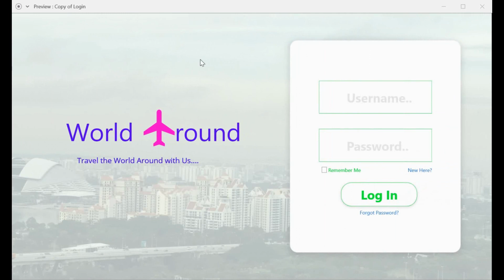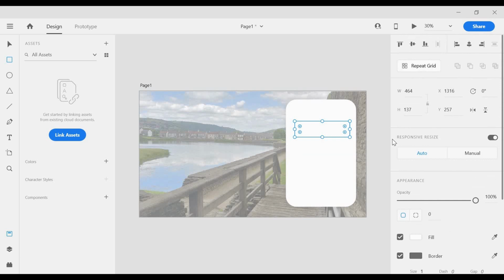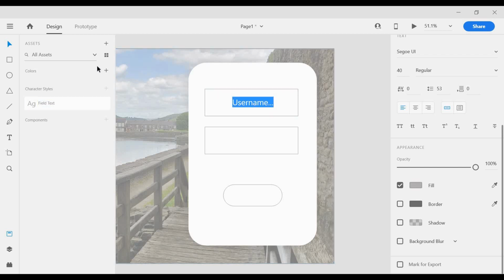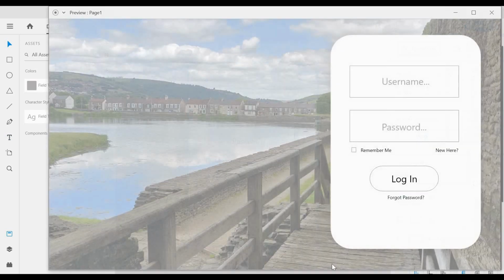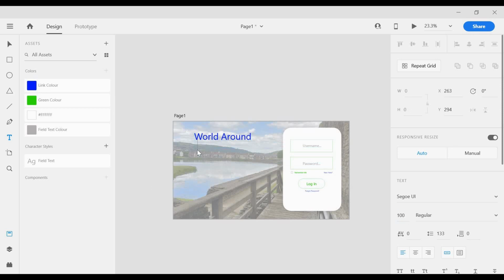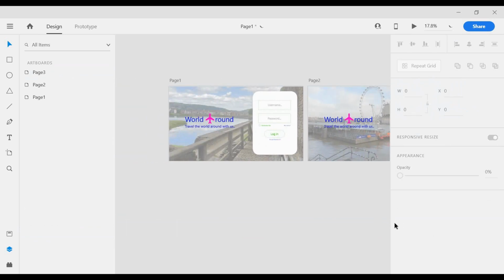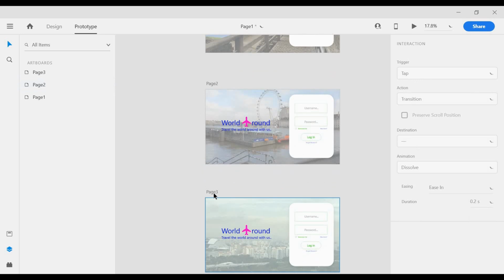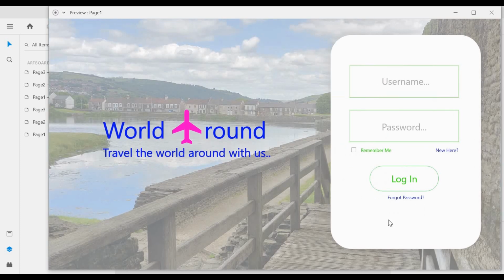Adobe XD Web Design (with time transition) 2019 | Website Landing Page using Adobe XD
In this tutorial I have shown how to create a website Landing Page using Adobe XD.

I have also added time transition in my prototype.

Adobe XD is a great tool for web developers and mobile-app developers to prototype the design before starting to code.

Ps : All the images used in this video are my own creation.